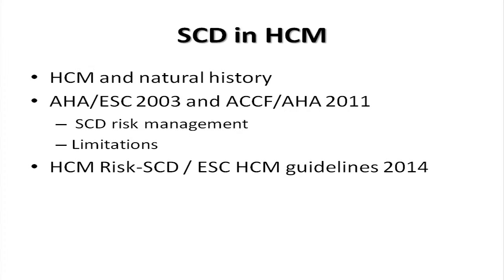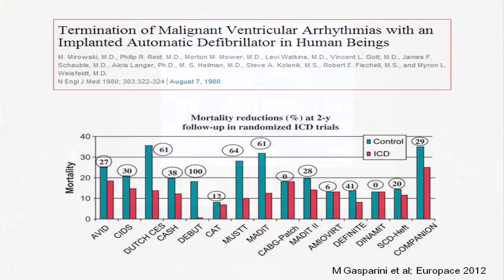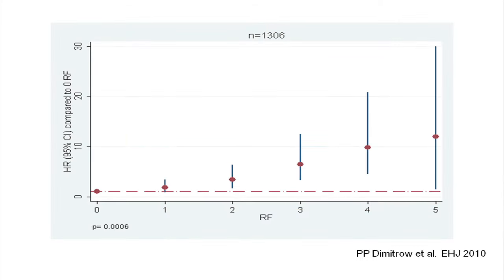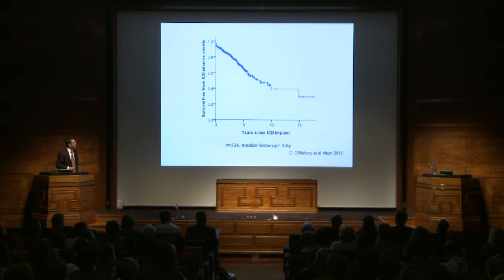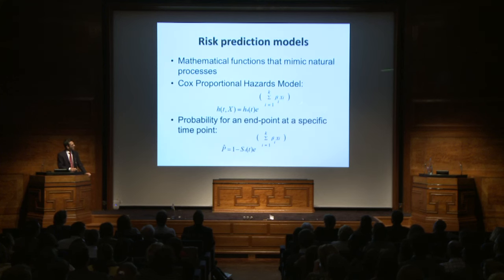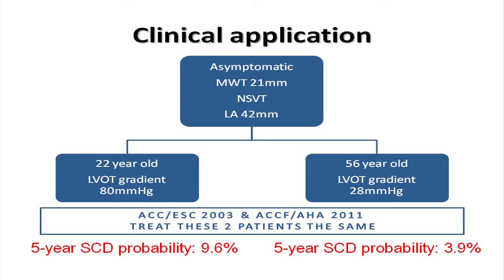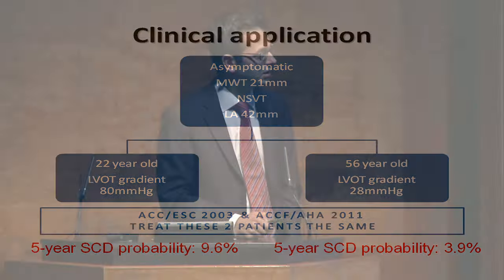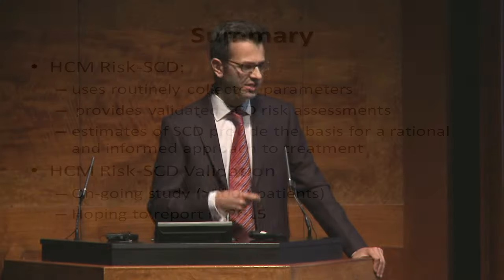Latest risk prediction in cardiomyopathy - Constantinos O’Mahony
The A to Z of Sudden Cardiac Death - The latest in the prevention of sudden cardiac death for the clinician.
Cardiovascular Sciences Research Centre 5th Annual Meeting Programme - 28th November 2014 - London UK